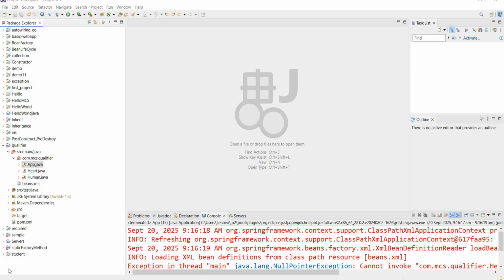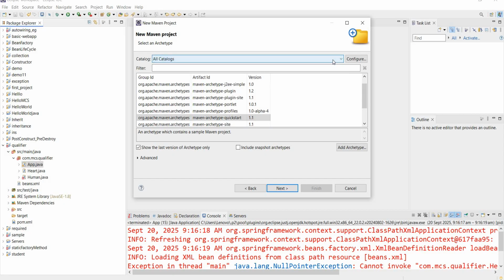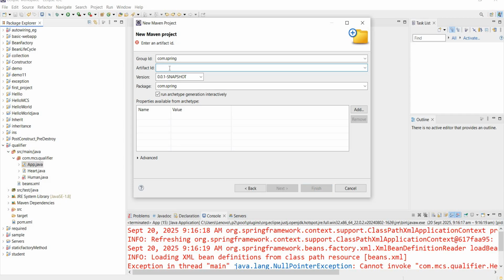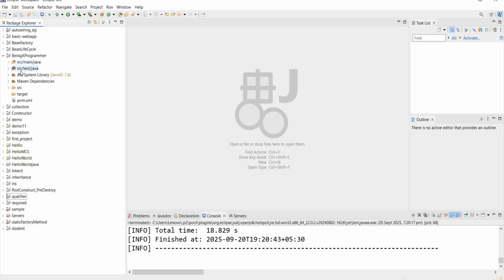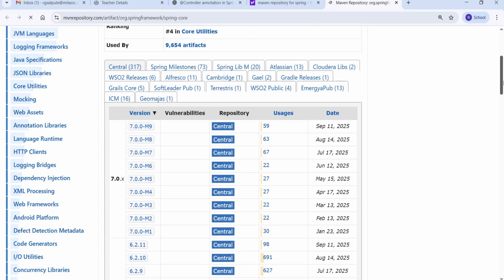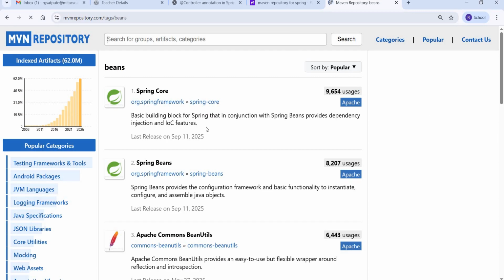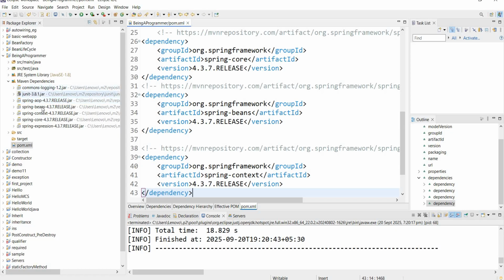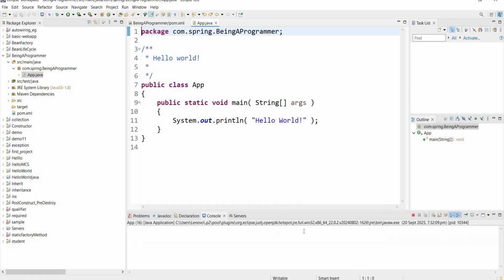Spring 1st project | How to create spring's 1st project in Eclipse IDE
Spring 1st project | How to create spring's 1st project in Eclipse IDE | @BeingAProgrammer | Spring Framework Tutorial | What is spring framework | Spring framework tutorial with project | Spring project creation and configuration | Create First Spring Project in Eclipse using Maven | First Spring Project | Development

Hi friends , I hope this video is helpful for you.

 Spring framework tutorial with project
 Spring project creation and configuration
 Create First Spring Project in Eclipse using Maven
First Spring Project
 Development